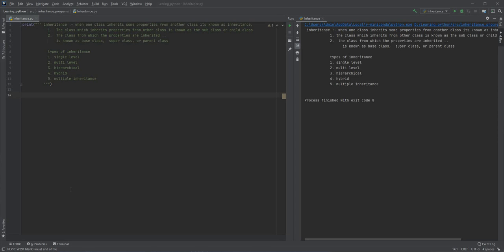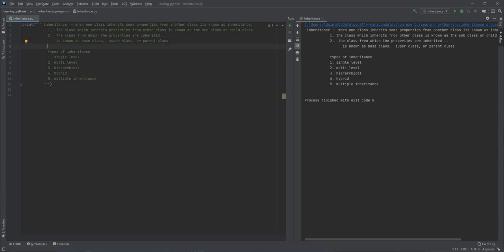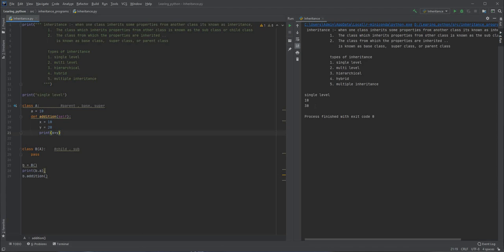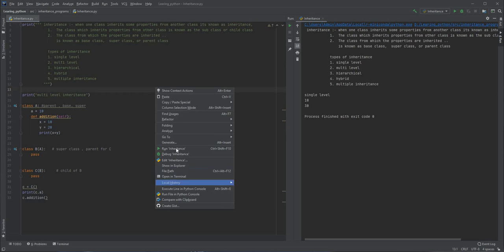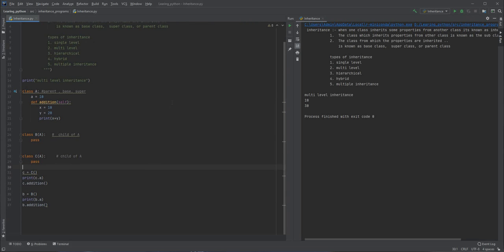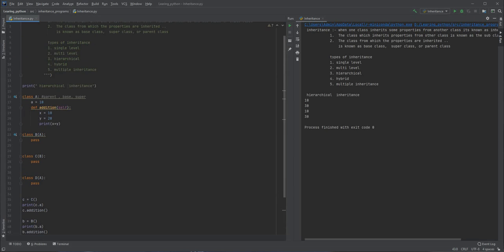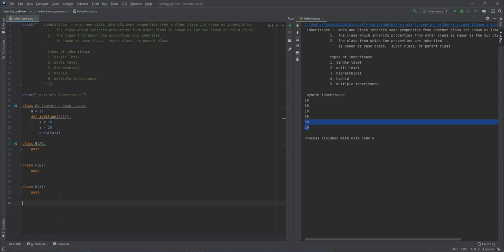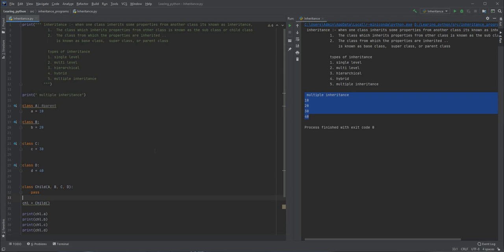27 Inherirance And Types Of Inheritance in python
inheritance concept and types of inheritances in python explanation with example.